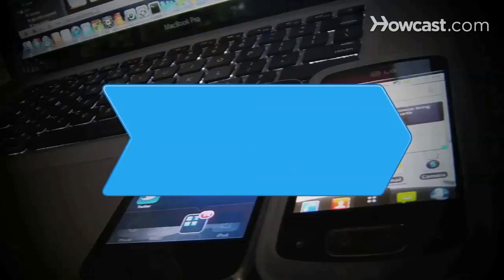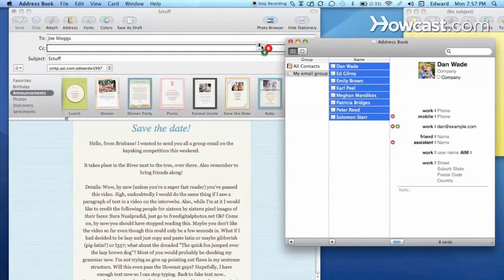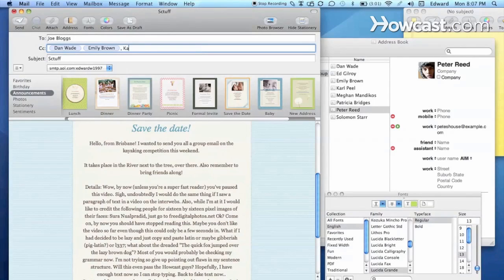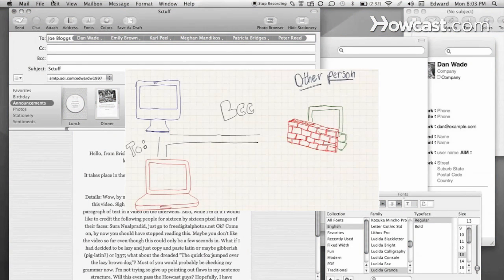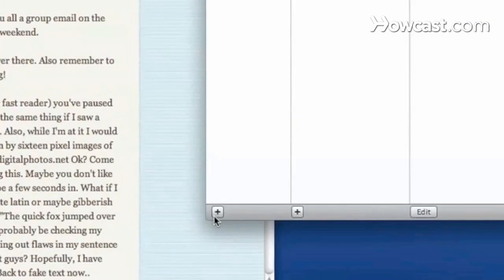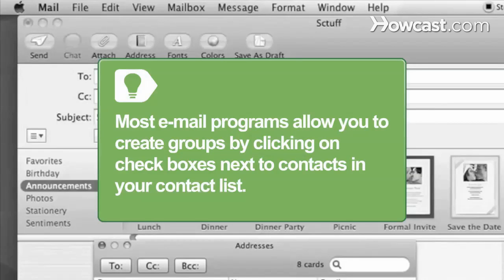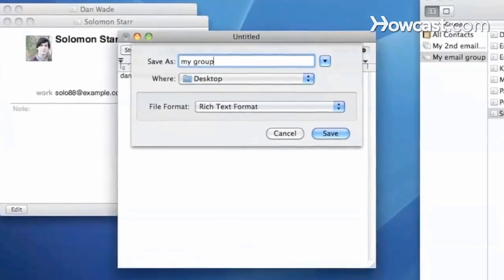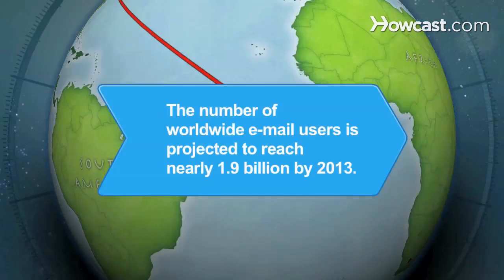How to Send a Group E-mail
Get the word out by addressing a whole group with a click of the mouse.

Step 1: Insert multiple addresses
Add multiple addresses in the To: field in your e-mail program. Separate the addresses with a comma, and the e-mail will be sent to every address in the field.

Step 2: Use the Cc feature
Use the Cc feature in your e-mail program. Cc, or carbon copy, allows you to send the e-mail to a single recipient while sending copies to other addresses.

Step 3: Use Bcc
Use your e-mail program's Bcc feature. Bcc, which is an abbreviation for blind carbon copy, sends copies of your e-mail to people other than the addressee in the To: field, but doesn't show the primary recipient that you sent copies to other addresses.

Step 4: Create a group
Create an e-mail group using your e-mail program's group feature. While it can be tedious and time-consuming to initially create the group, it'll save time in the long run if you regularly send mail to the group.

Tip
Most e-mail programs allow you to create groups by clicking on check boxes next to contacts in your contact list.

Step 5: Create a group on your own
Create a group on your own if your e-mail program doesn't have a group feature. Create a text file with all of the contacts in the group, separated by commas, and save the text file. Then copy the addresses from the text file and paste them into your e-mail program's To: field. Now you can be sure everyone you need to contact is getting your mail.

According to a study, the number of worldwide e-mail users is projected to reach nearly 1.9 billion by 2013.